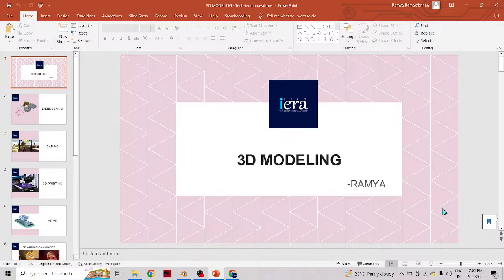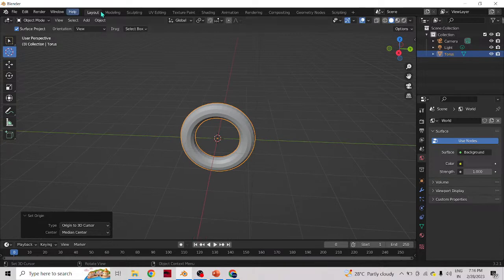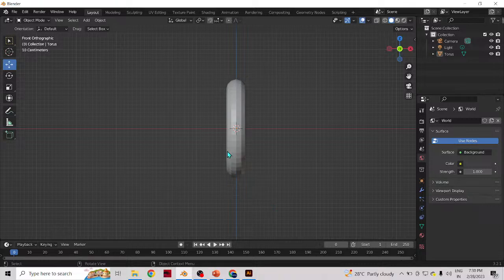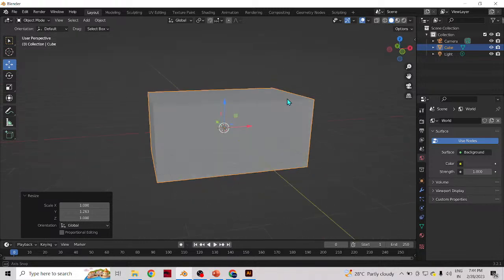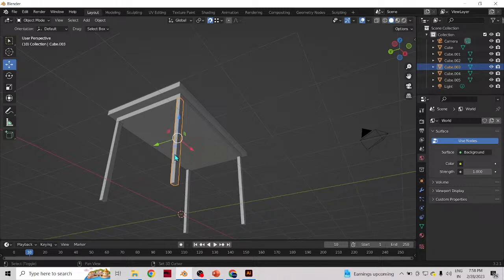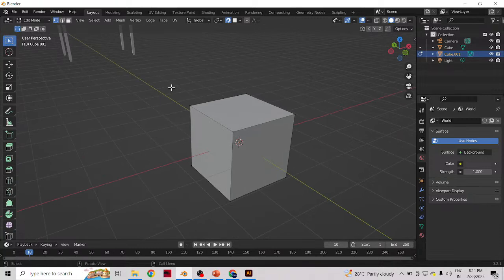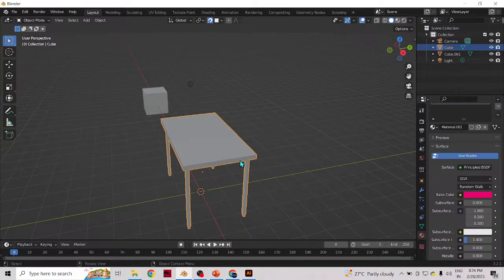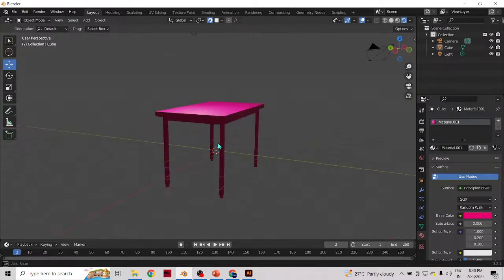3D Modelling Course | Rotaractors Privilege Training | Day 2